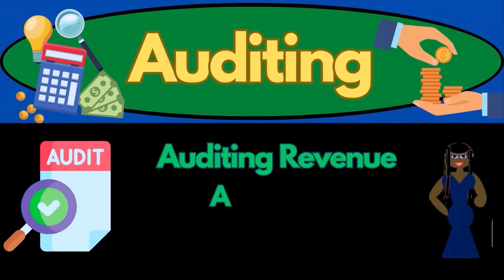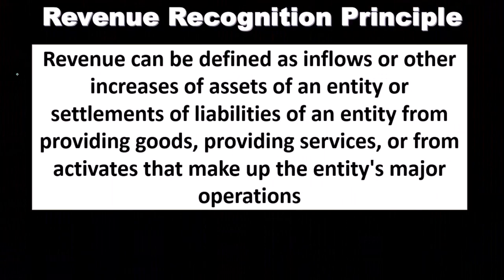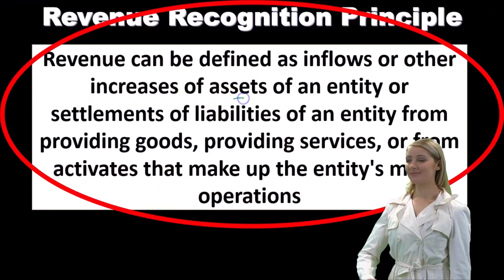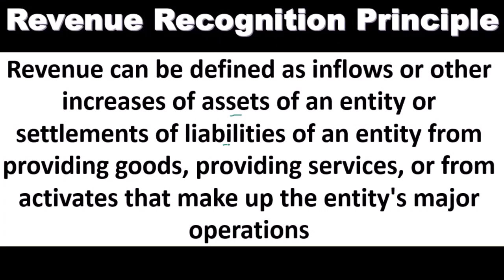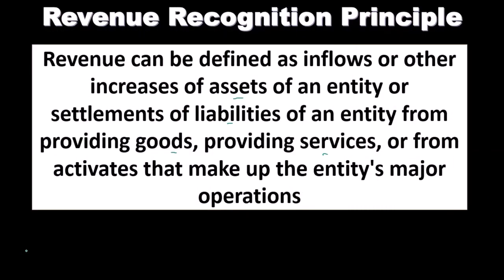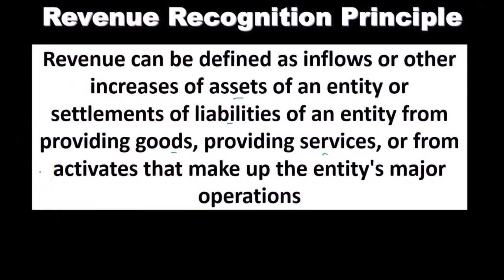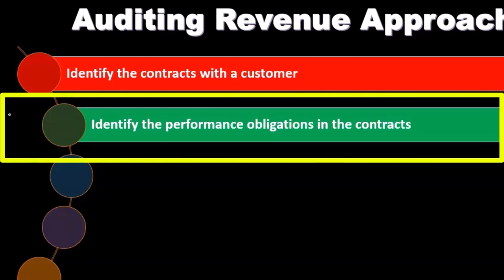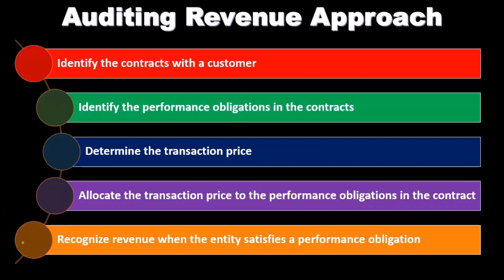Auditing Revenue Approach Part 1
🎧 Uncover the world of studio sound with our latest video! 🌐 In this deep dive, we explore the renowned DT770 Pro 250 Ohm studio reference closed-back headphones. 🎶

👀 As a daily headphone user, finding the perfect pair is crucial. Watch as we share our experience with these headphones, highlighting their comfort, durability, and unique features. 🕰️

👓 Discover how these headphones accommodate glasses wearers without sacrificing comfort. The quality padding ensures long-lasting use without wear and tear. 🛠️

🔌 Learn why we prefer corded headphones over USB options for recording. The included audio jack fits seamlessly into our audio interface, providing a reliable connection. 🎙️

💼 If you're a content creator or enjoy an ad-free learning experience, consider subscribing to our website at accountinginstruction.com or accountinginstruction.thinkific.com. 📚 Access a variety of well-organized courses with additional resources like Excel files and PDFs—no commercials! 🚫

💡 Dive into the nitty-gritty of revenue recognition principles in our detailed breakdown. 📊 Understand the accrual principle and its application to different business types. Whether selling goods, offering services, or major operations, grasp the ins and outs of recognizing revenue. 🧾

🔄 Join us as we walk through the auditing approach to revenue, covering understanding the business, identifying customer contracts, and determining transaction prices. 📈 Uncover the step-by-step process of allocating transaction prices, and when to recognize revenue upon satisfying performance obligations. 🎯

🚨 Explore potential fraud risks, from side agreements to channel stuffing and related party transactions. 🕵️‍♂️ Understand the nuances of bill and hold sales and how they impact revenue recognition. 📉

🔄 Finally, take a closer look at the revenue recognition cycle for selling goods, from purchases to cash collections. 🔄 Understand the interplay of accounts like revenue, accounts receivable, and cash discounts in the revenue process. 📑

🔍 Don't miss out on this comprehensive guide to revenue recognition! Hit play now and elevate your understanding of the intricate world of studio headphones and accounting principles. 🎬🔊 StudioSound RevenueRecognition HeadphonesReview AccountingPrinciples 🎓